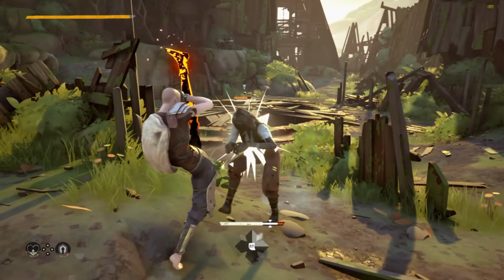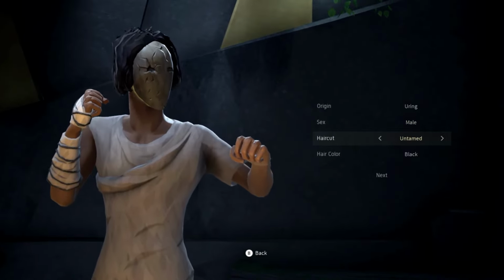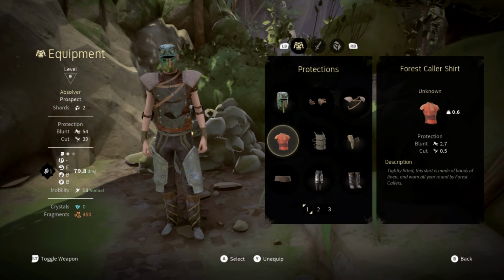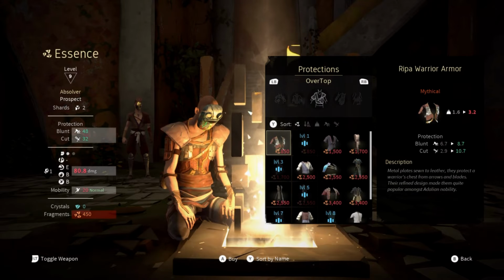ABSOLVER: Combat Master Class or Tedious Grind?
Hi everyone! Today I'm taking a look at Absolver, a martial arts game by the team that brought us Sifu.

Time Index:
00:00 - Introduction
00:35 - Gameplay
02:55 - Graphics & Sound
03:28 - The Verdict
04:18 - Scoring

Artist: Petruality
Track: 8 Bit Chiptune Arcade Game Logo